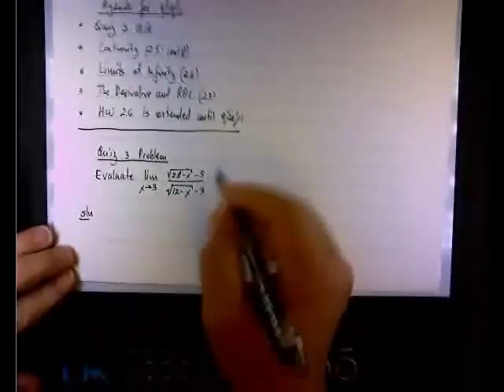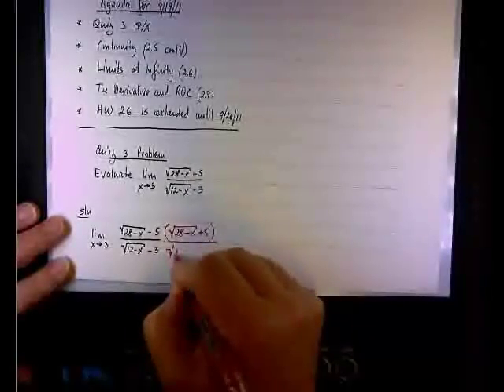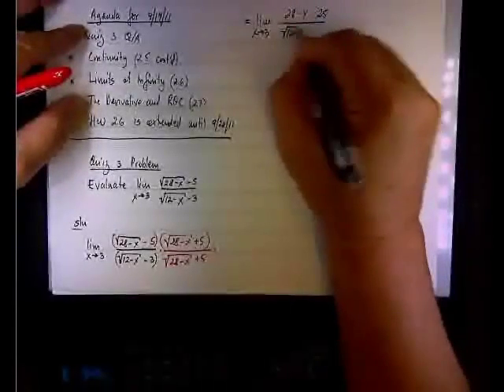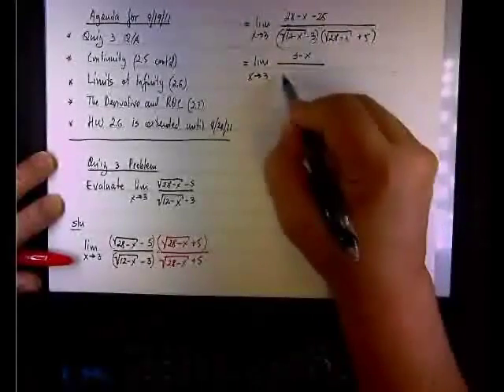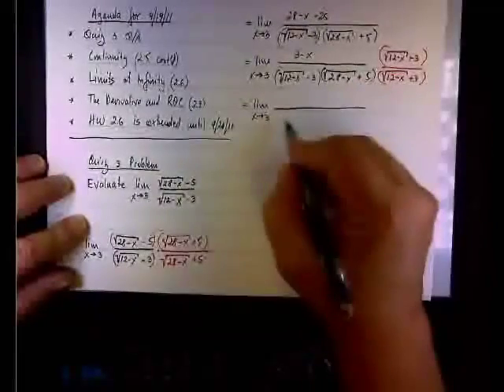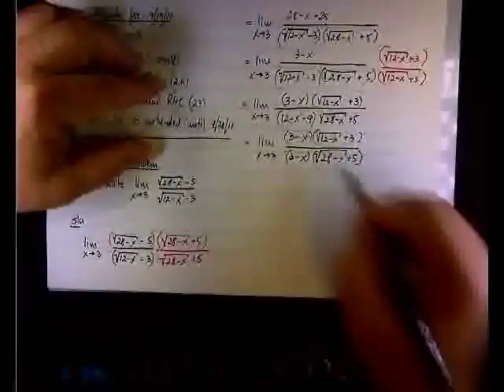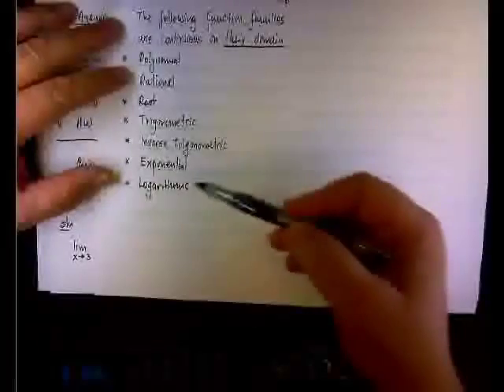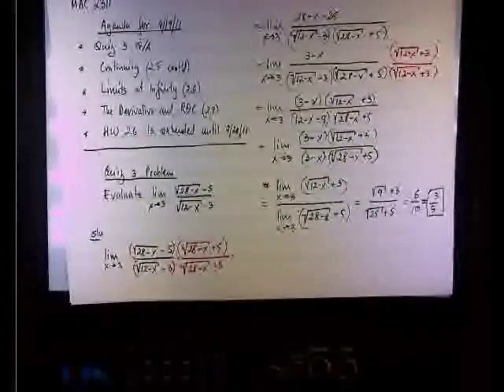Calculating a Limit With Radicals.mp4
Calculus 1; Calculating a Limit with Radicals